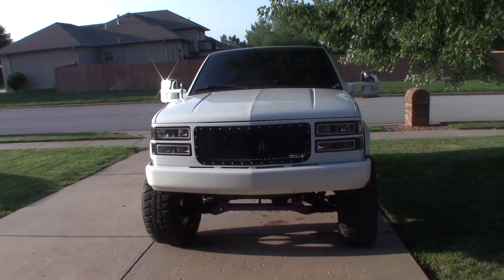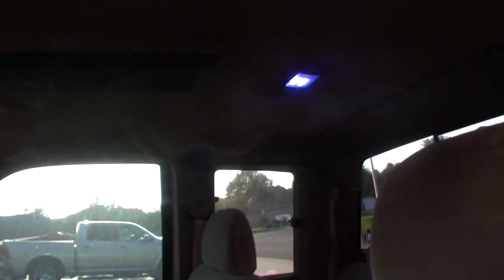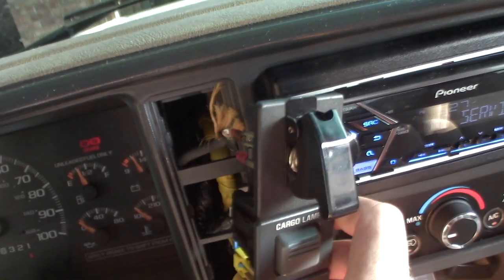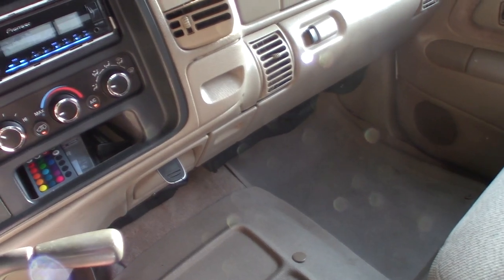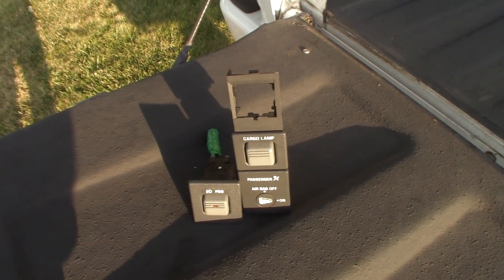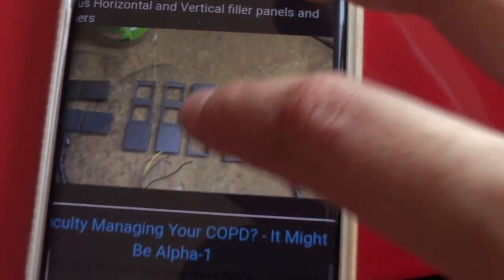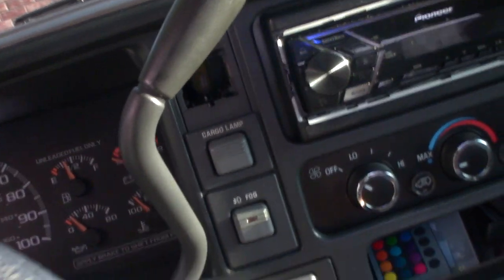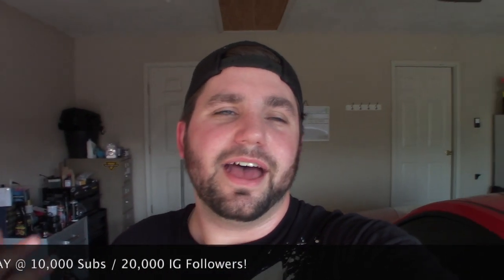K1500 Fog Light Switch Upgrade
Everyone is always asking, "What have you done to your interior?" Honestly...not much. There aren't a lot of things I like, but I do enjoy a clean OE style mod. Check this one out!

About the Channel:

I Started this channel for fun and to share some truck modifications as I continue to learn more, then I realized I really enjoy making videos so I will be expanding what I do! My main focus will still be my truck build! Thank you for taking the time to watch!

I am participating in the Amazon Influencer Program and have a custom storefront! Included are items I use and recommend, from camera gear to car wash products and everything in between! Check it out!

k1500
K2500
K3500
C1500
C3500
C3500
Chevrolet
Ford
Dodge
Super Duty
Powerstroke
Cummins
Duramax
Silverado
Sierra
Vortec
350 Small Block
5.7 vortec
383 Stroker
lifted
8 inch lift
6 inch lift
lift kit
Lifted truck
mud tires
nitto tires
Toyo tires
vlog
BADZ71
12 v Cummins
24 v Cummins
f150
F250
f350
Ram 3500
Ram 1500
Silverado 2500
Silverado 3500
Dually
Powerstroke 6.0
7.3 Powerstroke
6.7 Cummins
6.7 Powerstroke
diesel
big block
supercharged
Lml
lb7
lmm
lbz
l5p
LS swap
6.0 vortec
5.3 vortec
truck review
American force
anthem wheels
scrubblade wipers
boost Auto parts
Moto metal
rough country
specialty forge
forged wheels
truck show
Truck meet
Stepside
OBS Chevy
Limitless Car Care
Car detail
AUXBEAM lights
LED lights
Tindust grille
Custom OBS
GMT400